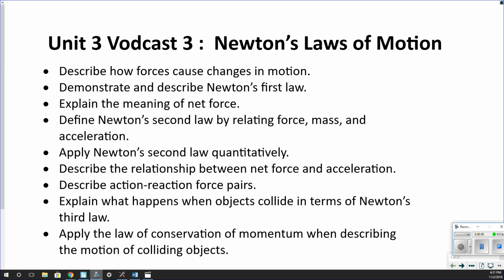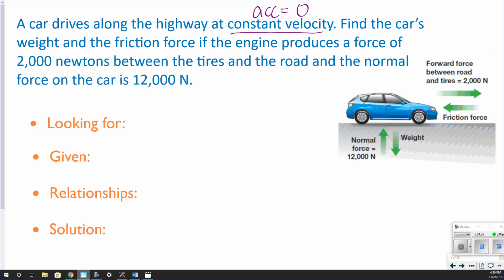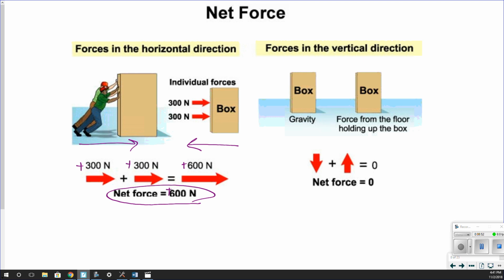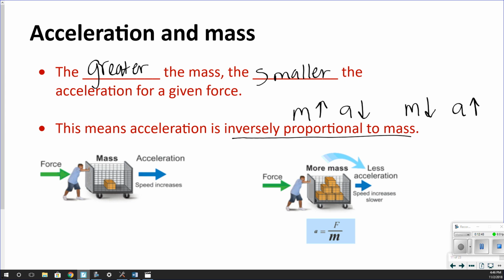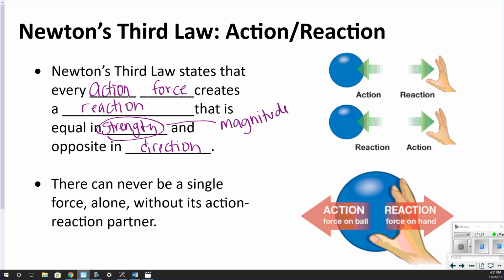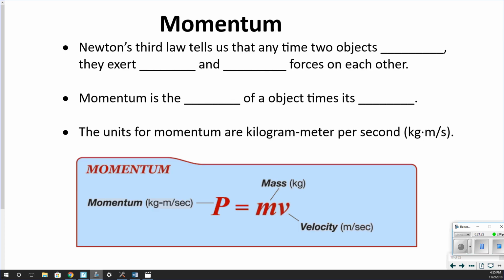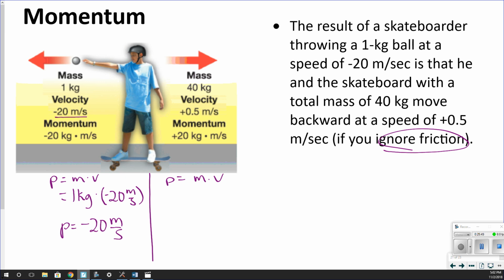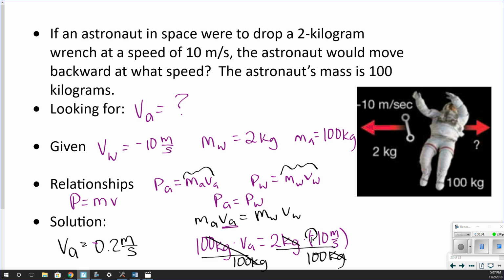Unit 3 Vodcast 3 take 2